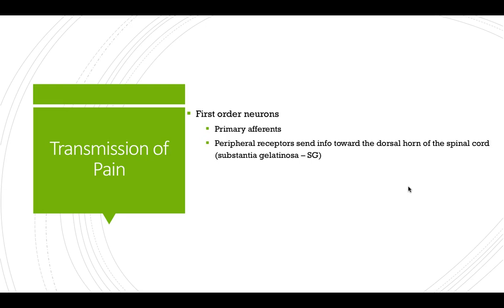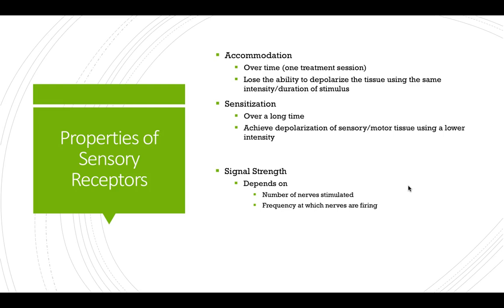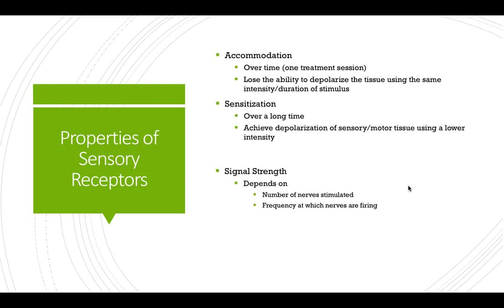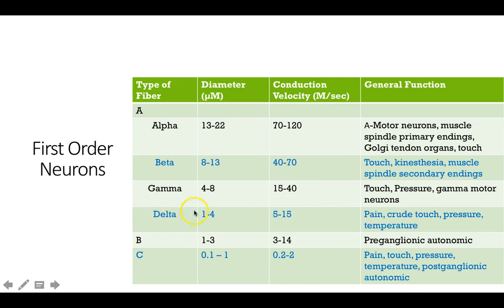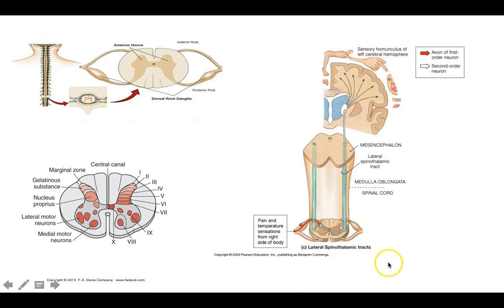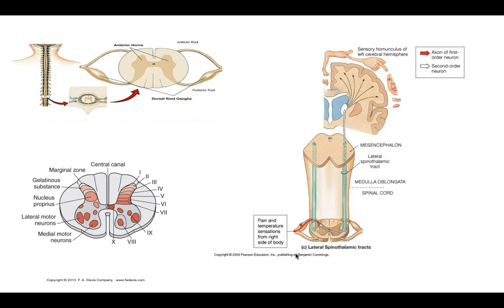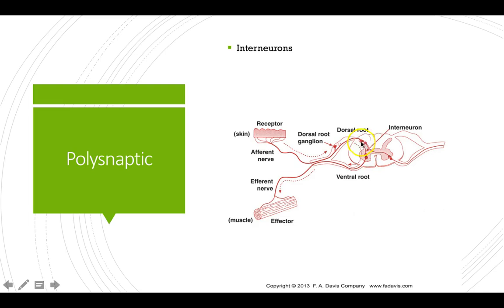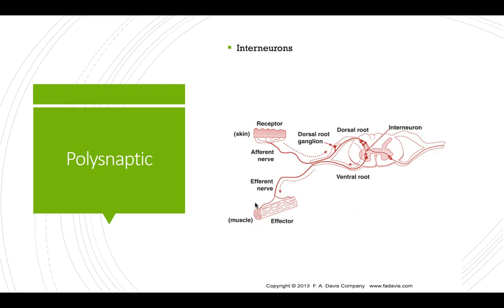Pain 2 First Order Neurons